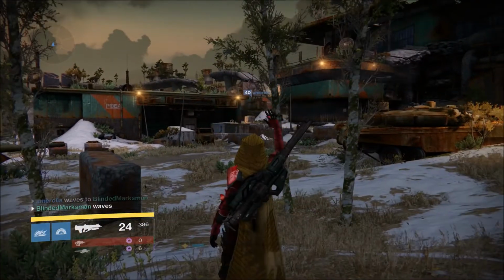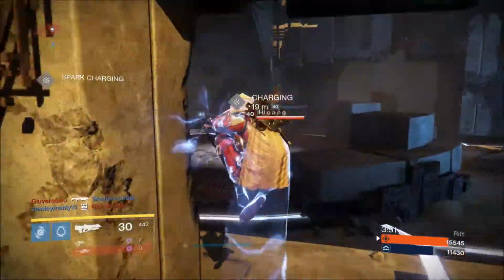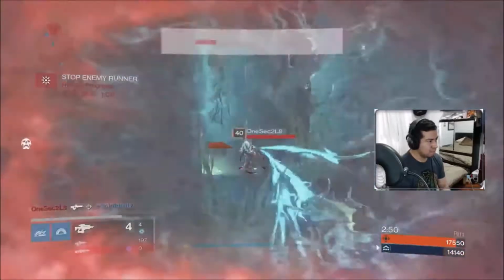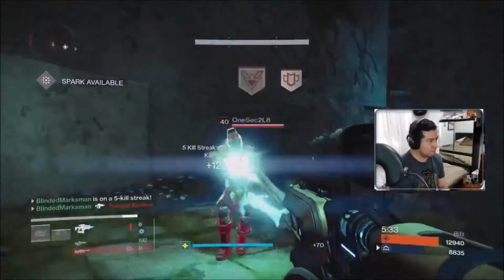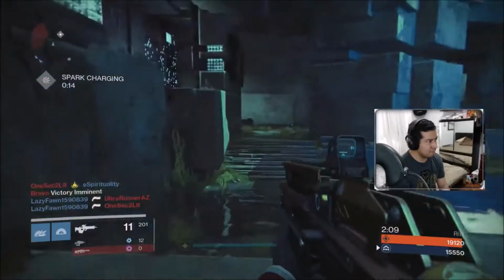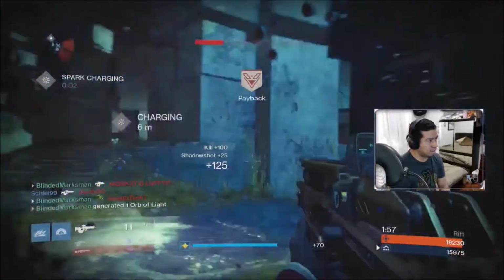Destiny Fusion Rifles: Tips and Tactics. Post Update 2.202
On this episode of Tips and Tactics we look at the secondary weapon fusion rifles and how to use it in the crucible.